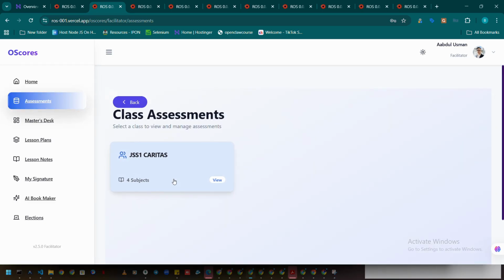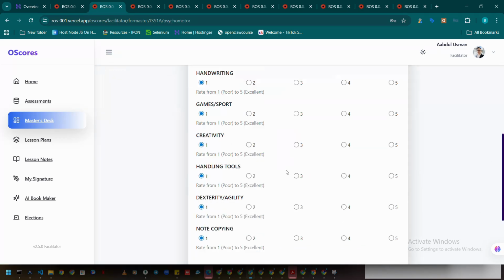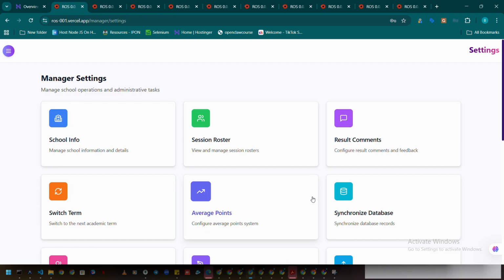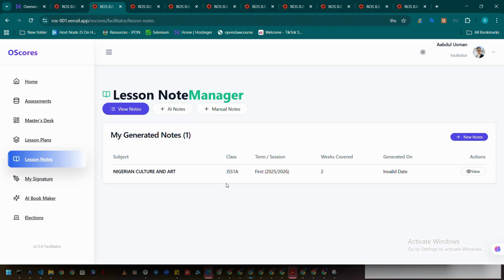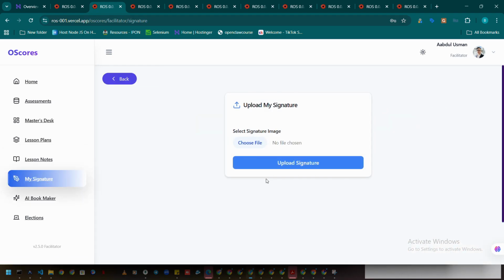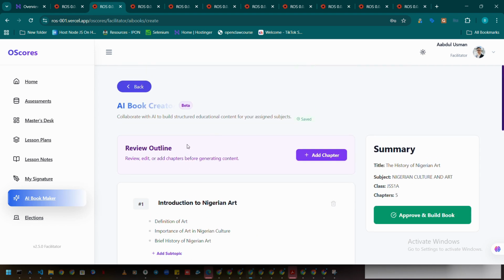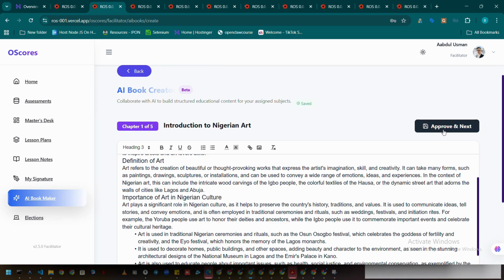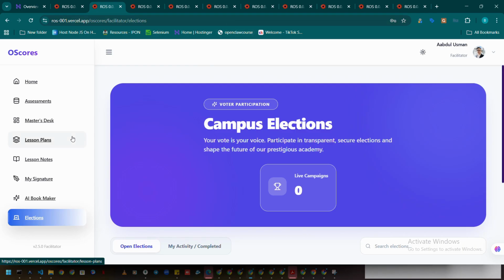OScores Module Tutorial